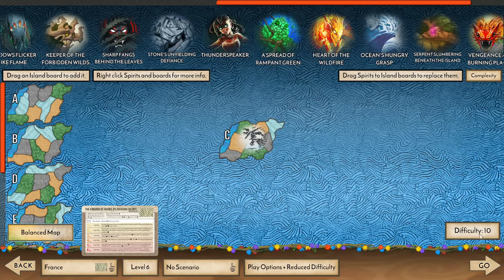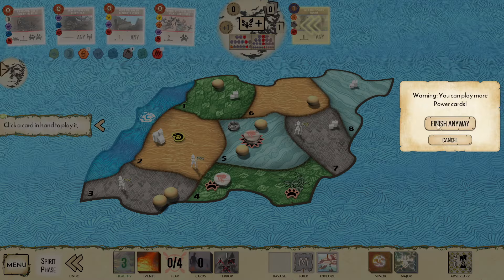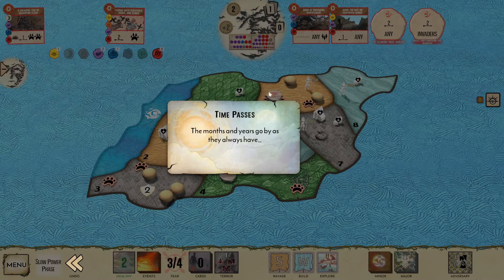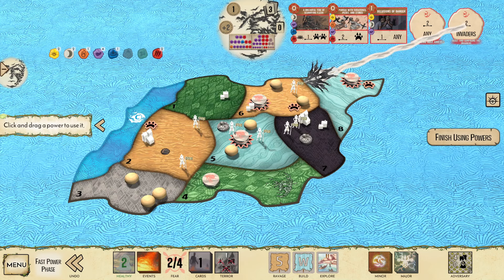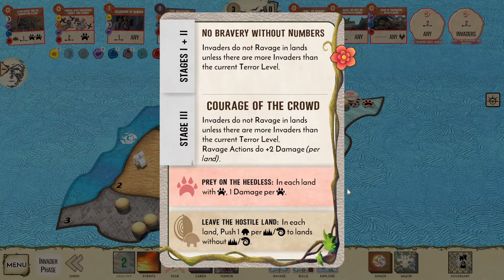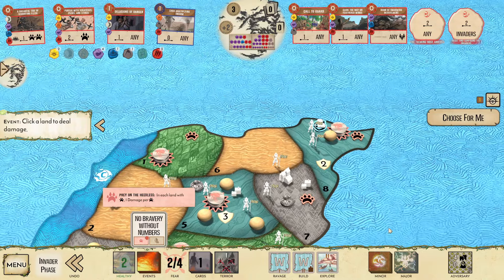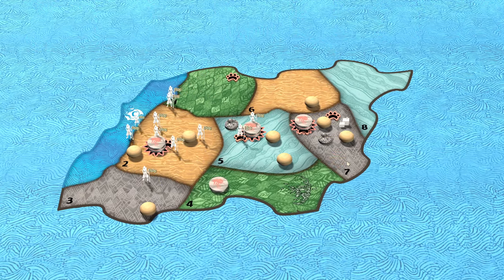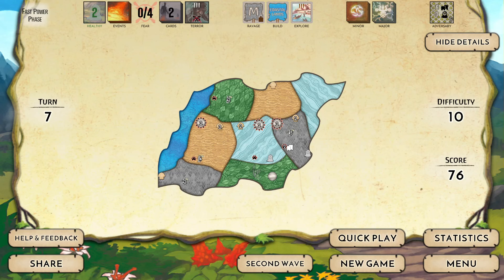Spirit Island: Many Minds Move as One: France 6 - 0